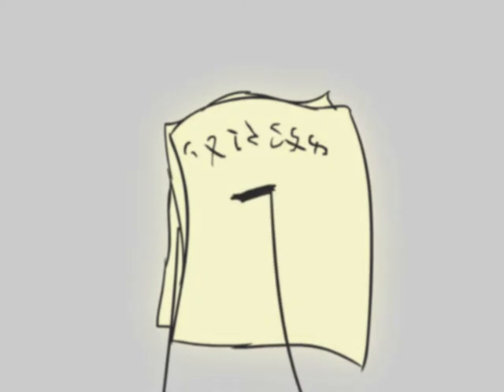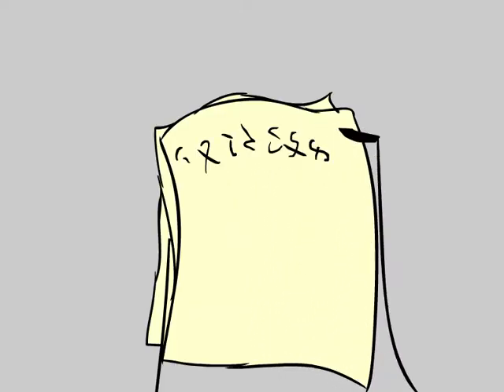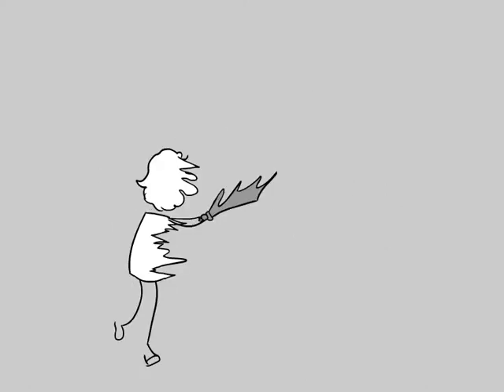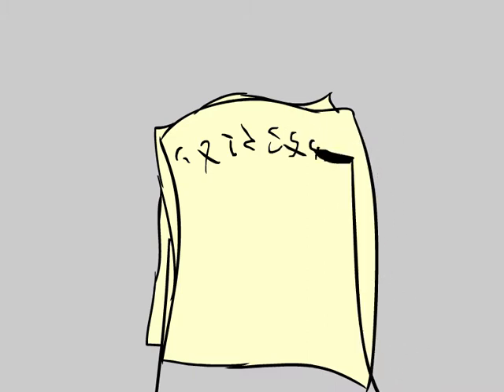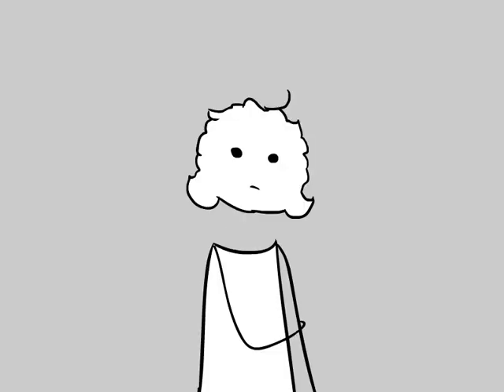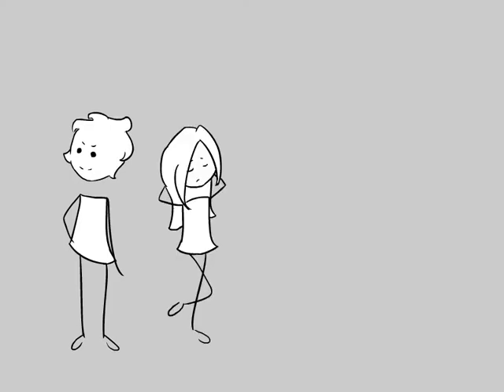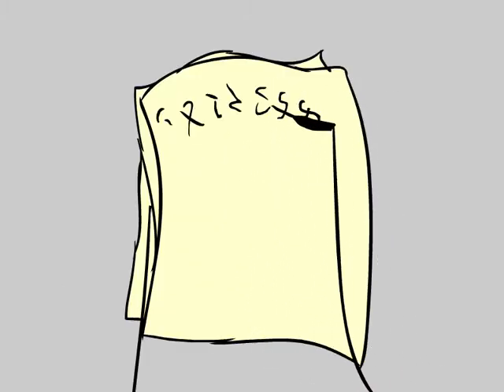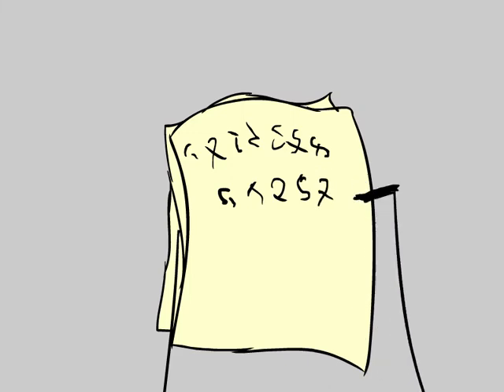Passivity - An Animated Short ((Warning: Death and War))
AHAHAHA MY ANIMATION FINAL IS IN TEN MINUTES IM BARELY SURVIVING

anyways

So this is my final for my animation class, but it's also a section of Helgis' backstory, and so I definitely wanted to upload it here. The voice recorded is my own, and yes it's really bad quality. Thank you for your time I'm going to go die now